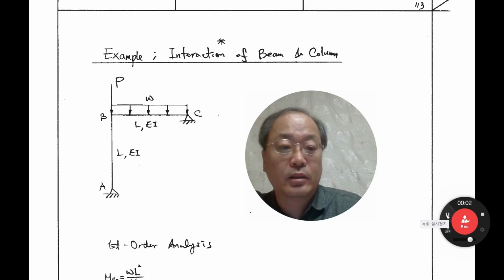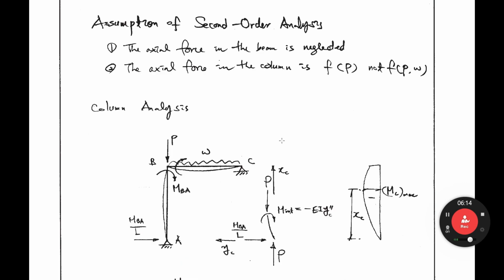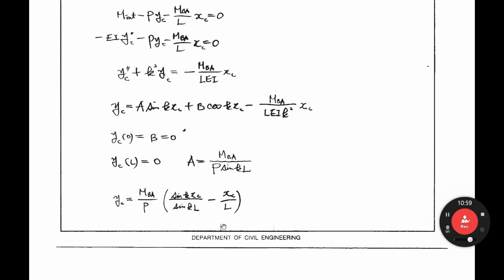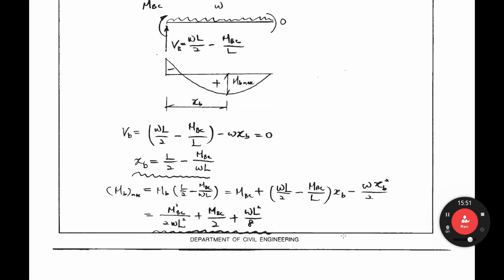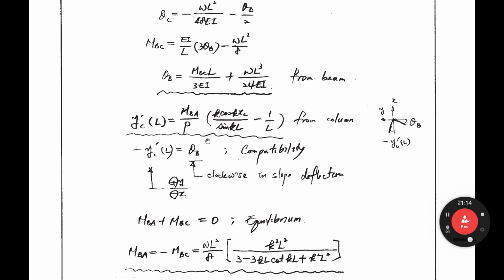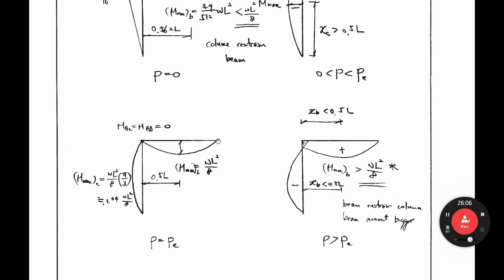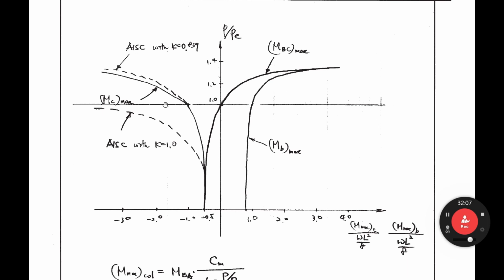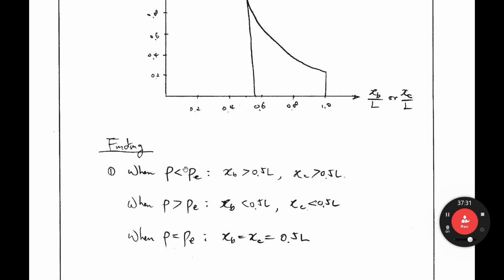Lecture 16: Example of Interaction of Beam-Column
This lecture presents an example of interaction of a beam-column.